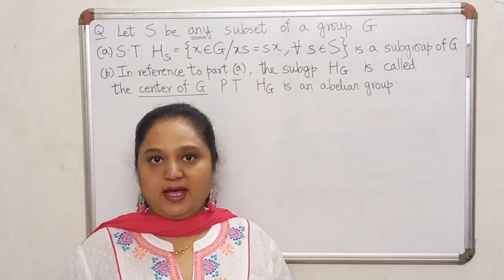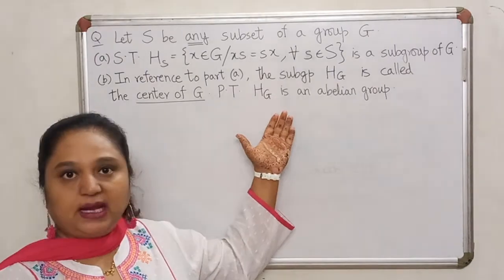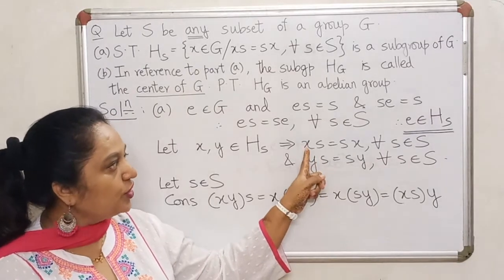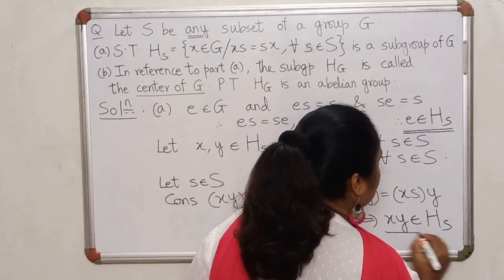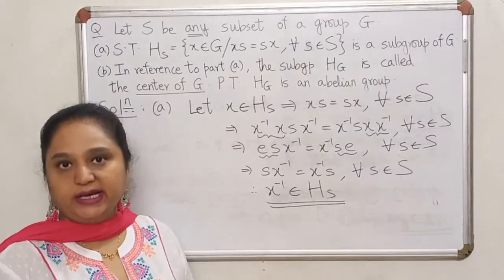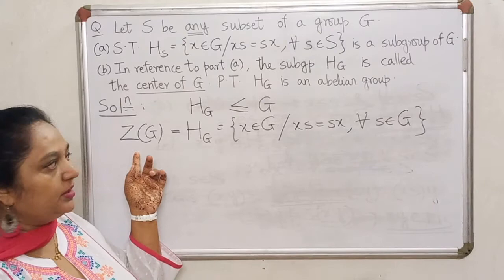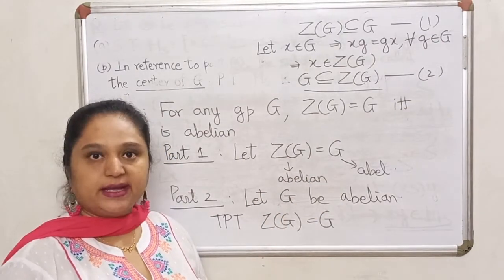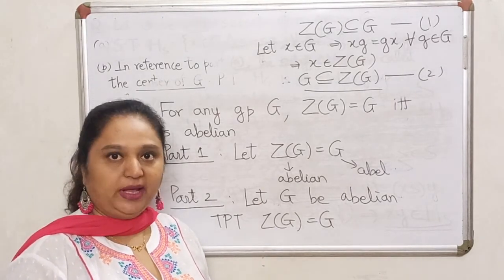Centre of a Group - Chapter 2 - Lecture 5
In this video, we define center of a group and denote it by Z(G). We then prove that the center of a group G is a subgroup of G and we also prove that Z(G) is an abelian group. Finally we prove that Z(G)=G iff G is abelian.